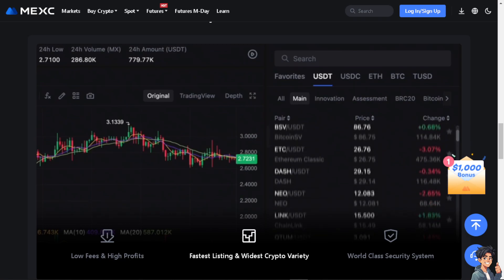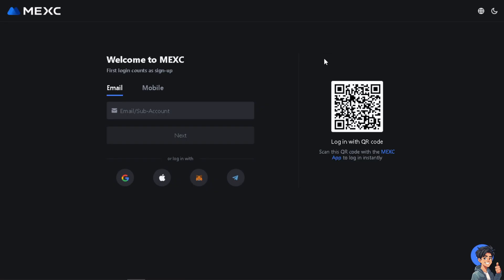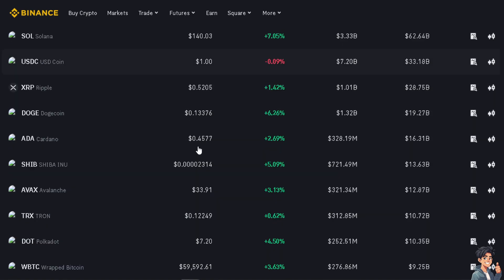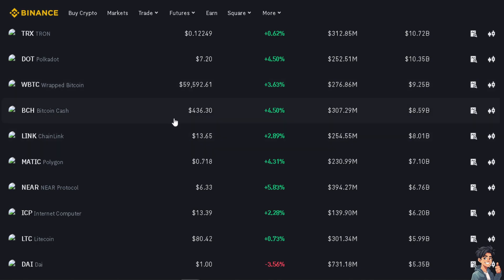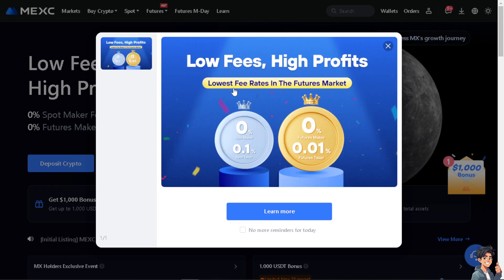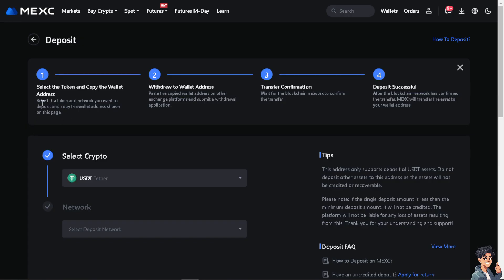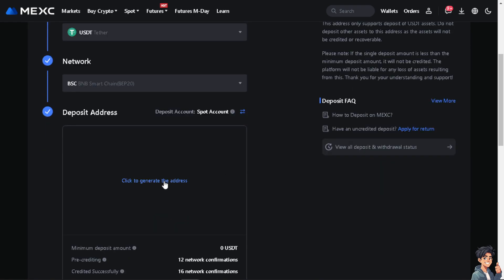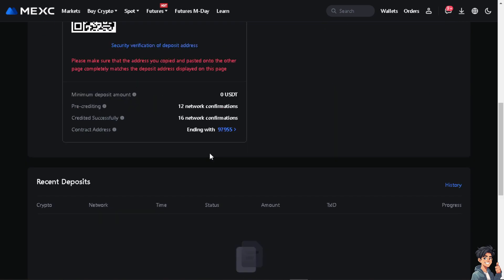How to Transfer USDT From Binance to Mexc Global (Full 2024 Guide)